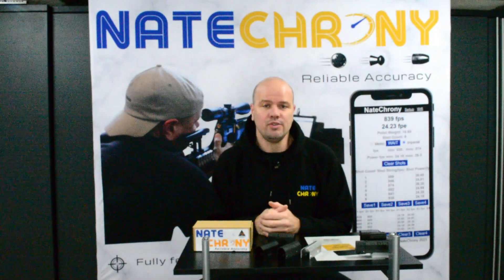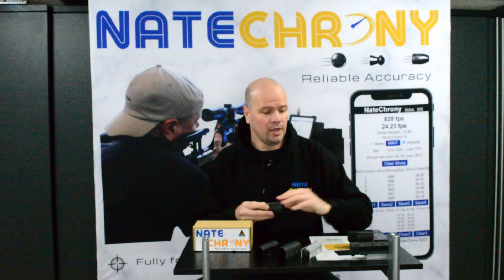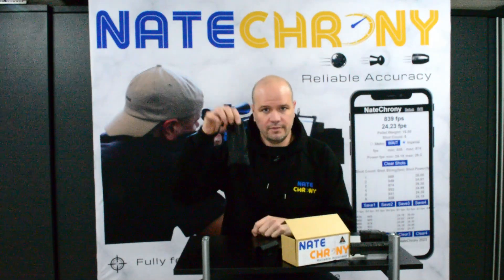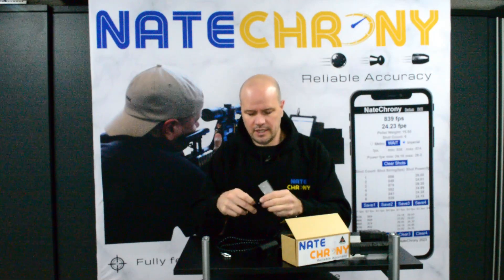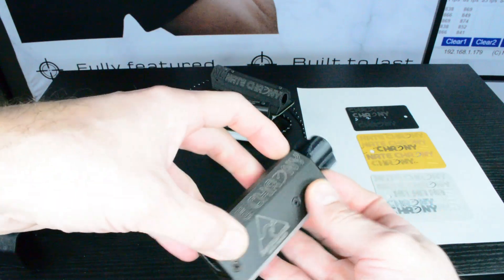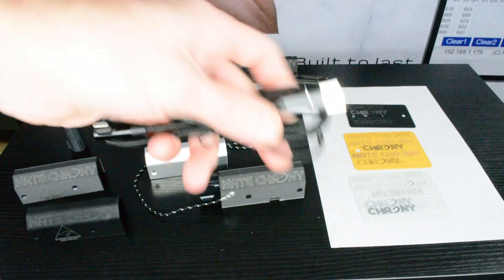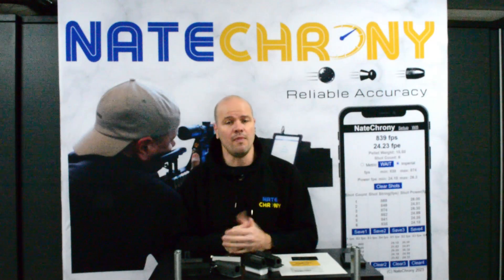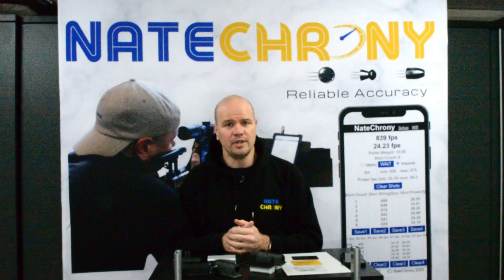NateChrony V2 Launch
The new NateChrony v2 is here! We made the most affordable ballistic chronograph for air rifles and airsoft even better. It has all the accuracy, performance, and features of the standard and mini NateChrony's in a better looking package. We're also doing aircraft grade... aluminium covers! In some awesome looking finishes.

 Apologies for the bad lighting - better product pics on the website!